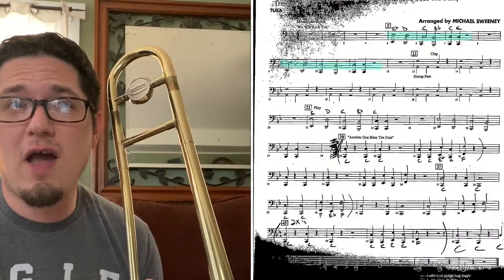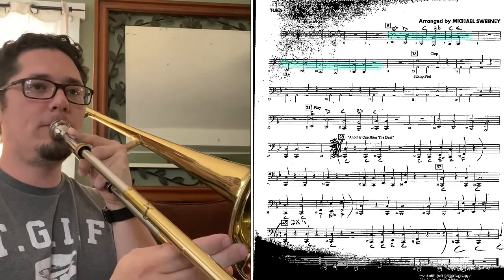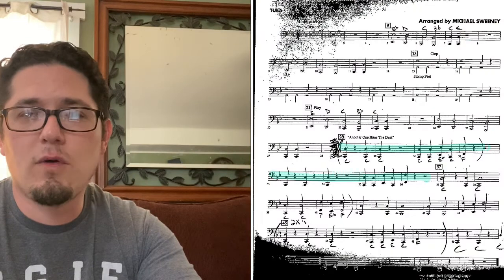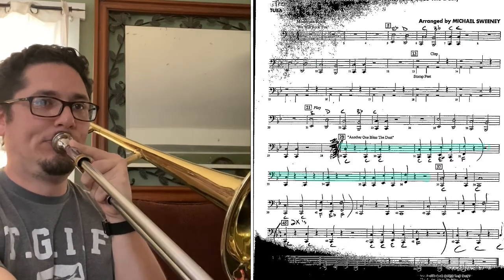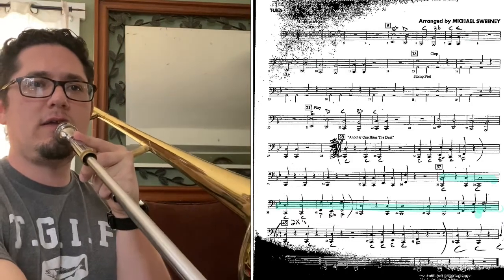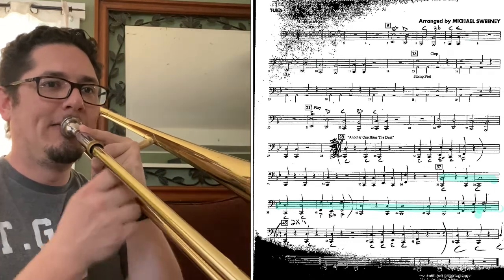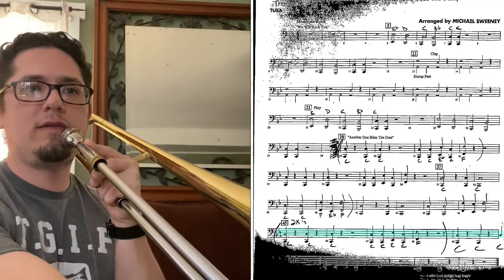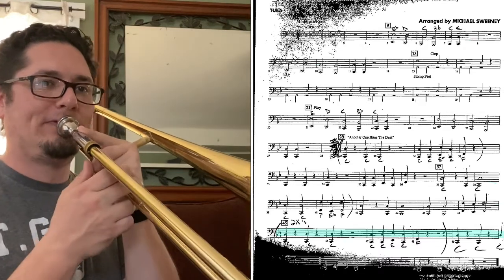Trombone Power Rock